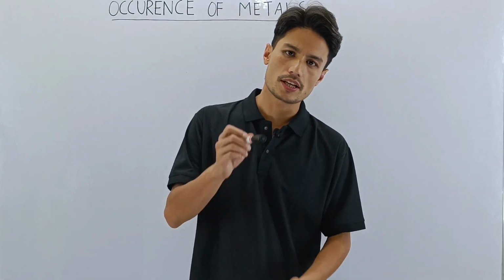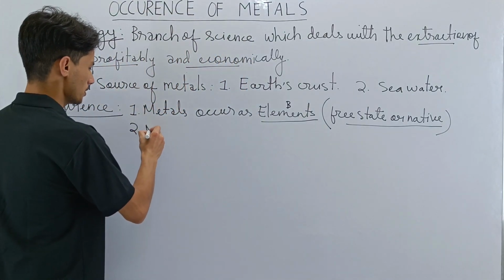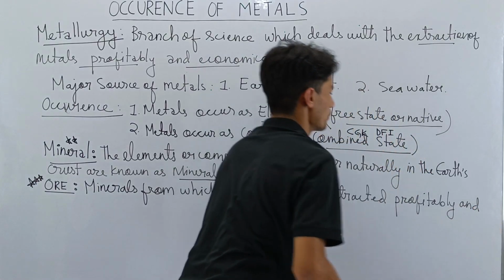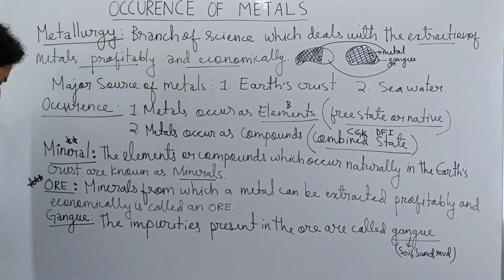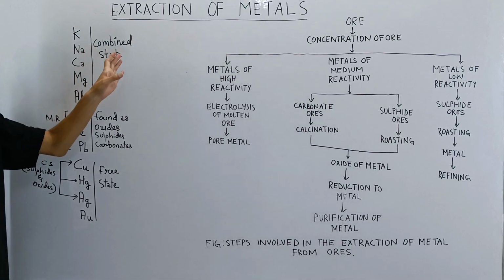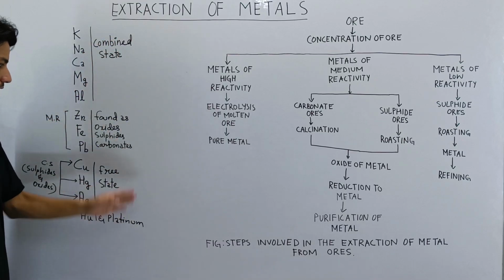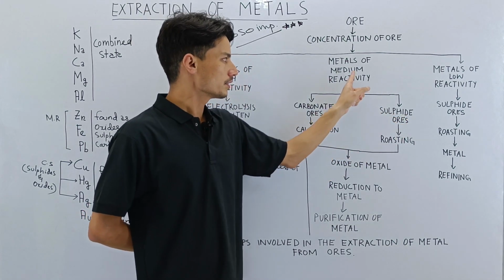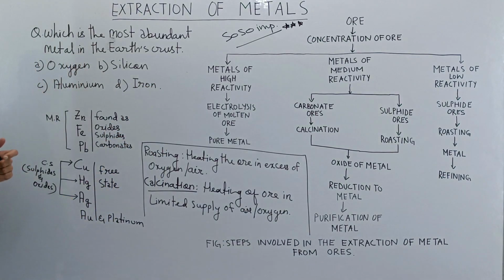Occurence Of Metals And Extraction Of Metals / Class 10 / Science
Occurrence of Metals

Metals are naturally found in the Earth’s crust and occur in various forms depending on their reactivity. They can be found in their native (free) state or combined with other elements in the form of compounds.

Native State: Less reactive metals such as gold, silver, and platinum occur in the native or metallic state. These metals do not easily react with air, moisture, or other chemicals, allowing them to remain uncombined in nature.

Combined State: More reactive metals like iron, aluminum, and sodium occur in the combined state. They are usually found as oxides, sulfides, carbonates, or chlorides.

The extraction of metals refers to the processes used to obtain pure metals from their natural mineral forms, typically ores found in the Earth’s crust. These ores contain metal compounds mixed with impurities. The method of extraction depends on the reactivity of the metal and the nature of the ore.

Steps in Metal Extraction:

Mining and Crushing: The first step involves mining the ore from the earth and crushing it into smaller pieces.

Concentration of Ore: This step involves removing unwanted impurities (gangue) from the ore.

Extraction of Metal:

For less reactive metals (e.g., gold, silver), physical methods or roasting may suffice.

Moderately reactive metals (e.g., zinc, iron) are extracted by reduction with carbon or carbon monoxide.

Highly reactive metals (e.g., sodium, aluminium) require electrolysis of molten salts.

Purification or Refining: The crude metal obtained is purified using appropriate techniques.
This process ensures that the final product is a pure, usable metal suitable for industrial and commercial use. Each metal’s extraction process is tailored to its properties and ore type.